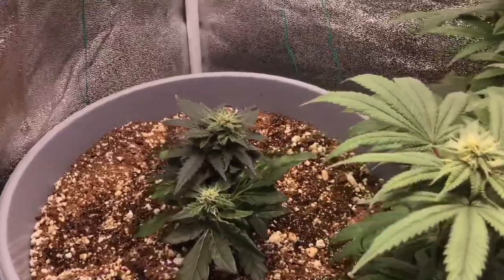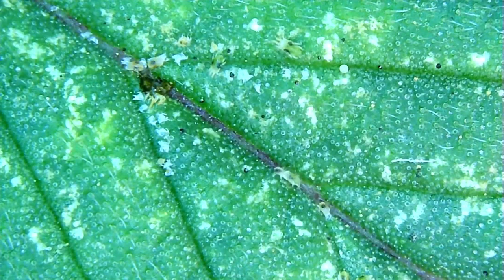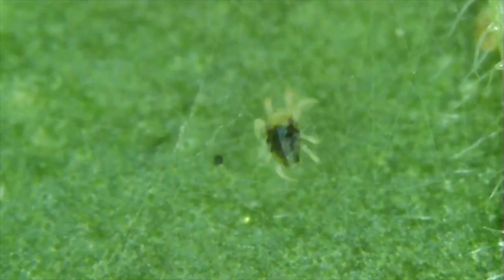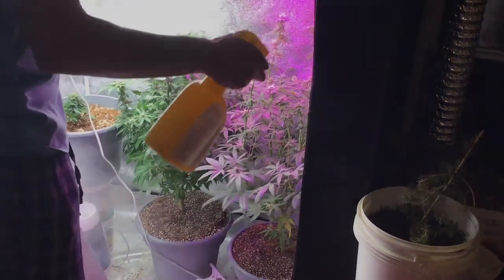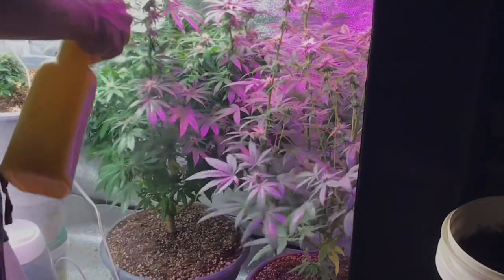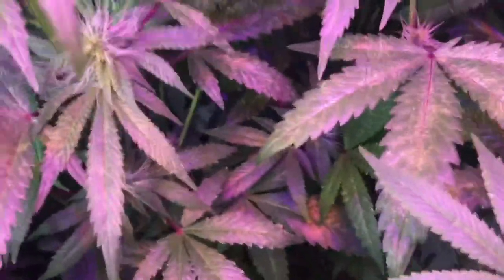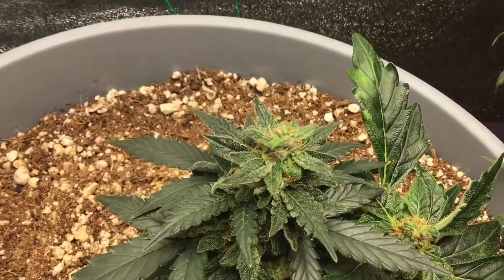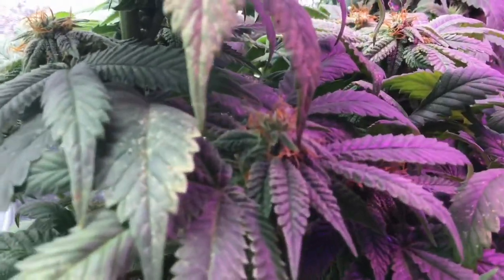How To Get Rid Of Spider Mites| Indoor Grow Week 7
Hey everyone it’s week 7 and turns out that the issue we thought was powdery mildew was actually spider mites! It’s the beginning of flower so options of slim let’s see if we can get this issue under control! If you have had spider mites in the past let me know in the comments below what you’ve done to fix the issue and what you do now to prevent it! Thanks for all the love and support I can’t wait to talk to y’all in the comments below.

Links

Social

Instagram.com/CannaGrow807

Nutrients

Gaia Green Organic 4-4-4 All Purpose Fertilizer 2kg

Gaia Green 2-8-4 Power Bloom - great for bigger flowers, more tomatoes, and healthier plants

Watering

PH Meter

Preciva Digital PH Meter with Large Backlit LCD Screen with Free Calibration Powder

Ph Down

Advanced Nutrients pH-Down Fertilizer, 1 L

Calmag

Botanicare Cal-MAG Plus Plant Supplement 2-0-0 Formula, 2.5-Gallon

Grow room

VIVOSUN Horticulture 48"x48"x80" Mylar Hydroponic Grow Tent

Fans

VIVOSUN 2-Pack 6 Inch Clip on Oscillating Fan

Pots

VIVOSUN 5-Pack 5 Gallons Heavy Duty Thickened Nonwoven Fabric Pots Grow Bags with Handles

LED Grow Light,
Spider Farmer SF-1000